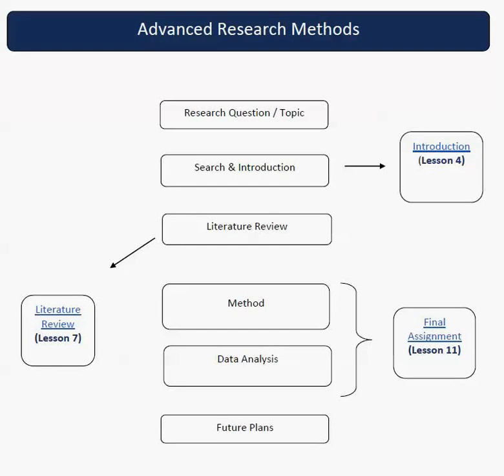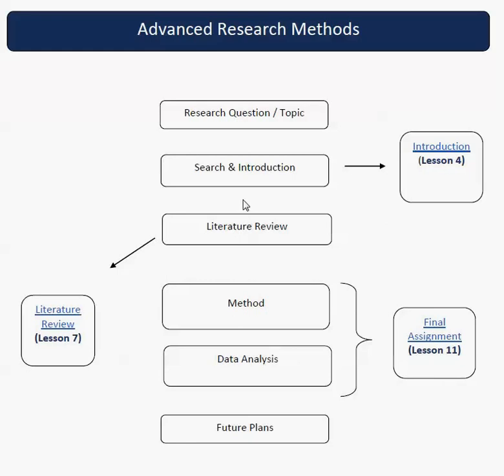ARM - Big Picture (Version 2)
Big picture overview of the Adr=vanced Research Mehods Coursr